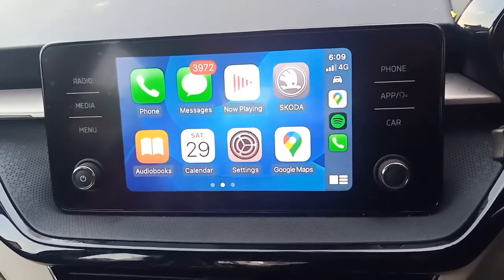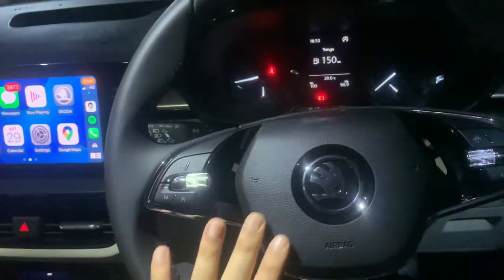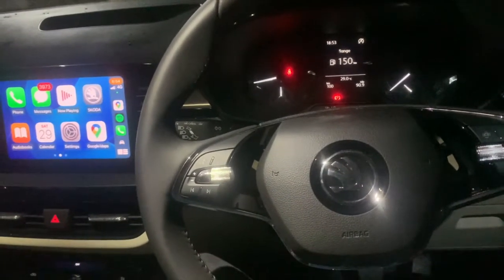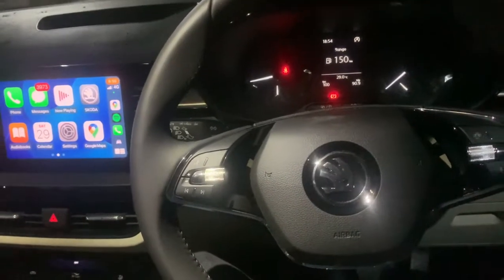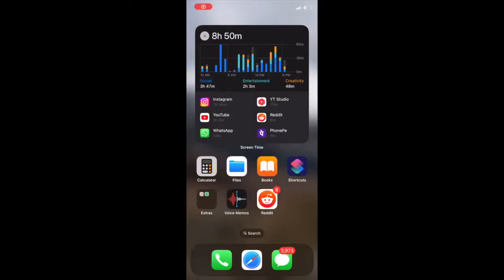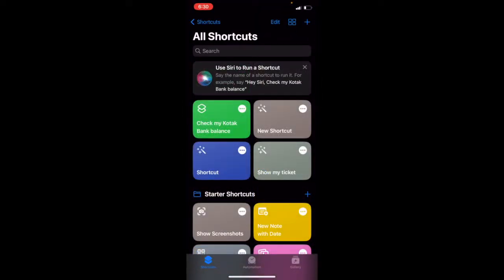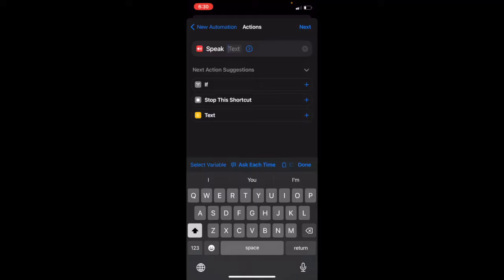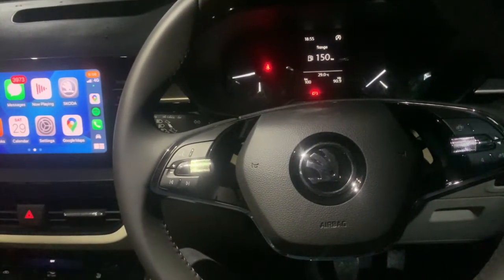Apple CarPlay Welcome Message Setup: Your Complete Guide!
This video got deleted so re uploading!

Welcome to my comprehensive guide on setting up a personalised welcome message for Apple CarPlay! 🚗💨

Apple CarPlay is a fantastic feature that seamlessly integrates your iPhone with your car's infotainment system, making your driving experience safer and more enjoyable. One of the cool customisation options is the ability to set up a unique welcome message that appears when you connect your device to CarPlay.

In this step-by-step tutorial, I will walk you through the entire process of creating and setting up your welcome message. Whether you want to greet yourself with a motivational quote, a favourite song lyric, or a simple reminder for the day ahead, we've got you covered.

This easy-to-follow instructions is suitable for all CarPlay compatible vehicles, and you don't need to be a tech-savvy person to get this done. We'll cover the setup process on various iPhone models, so don't worry if you're using the latest iPhone or a slightly older one.

Get ready to add a personal touch to your Apple CarPlay experience and impress your passengers with a customized welcome message. Let's get started!